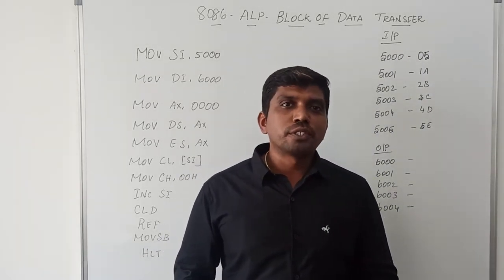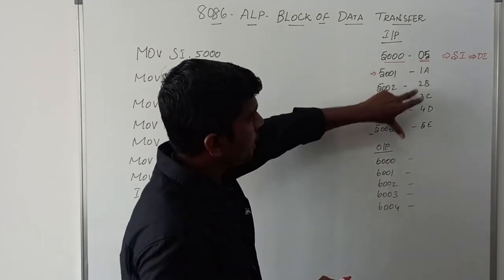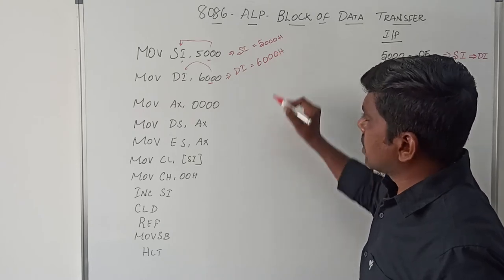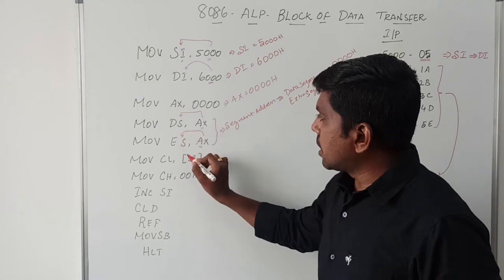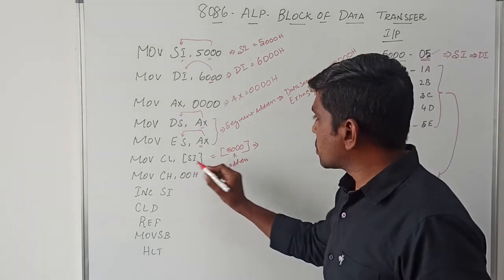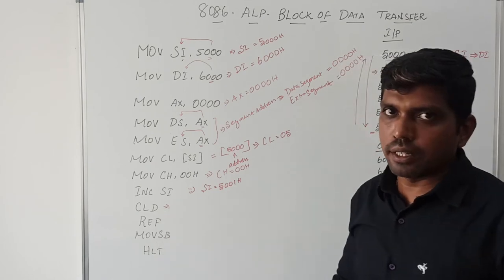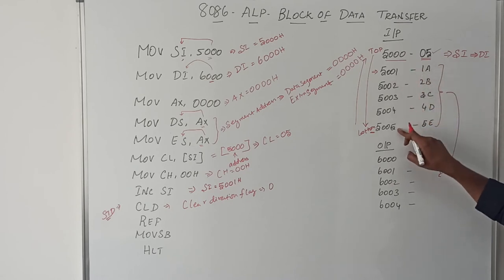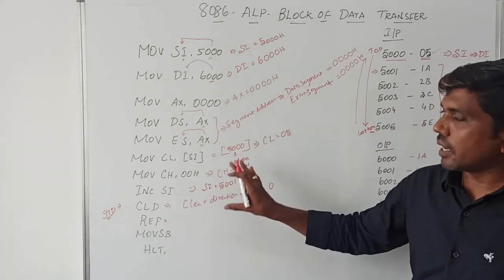Write an ALP for Transfer Block of Data from SI to DI in 8086 | S VIJAY MURUGAN | Learn Thought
This video is help to learn how to transfer the block of data from SI to DI register with using the direction flag.